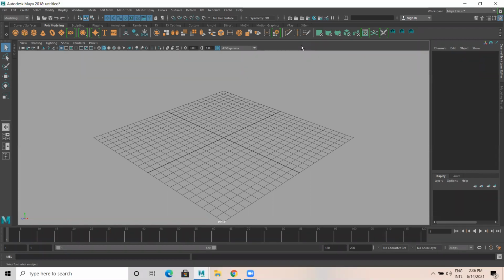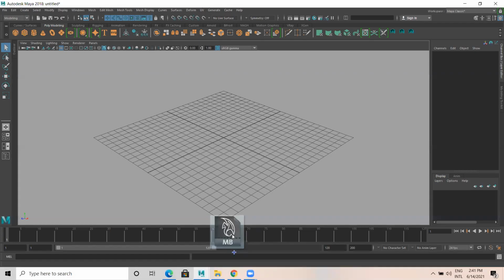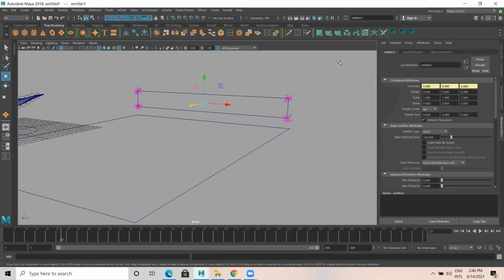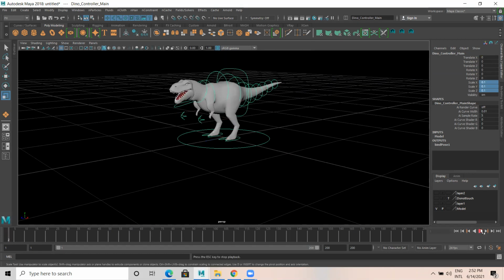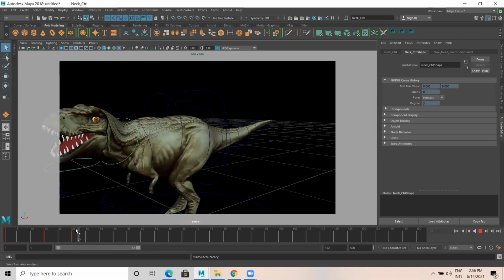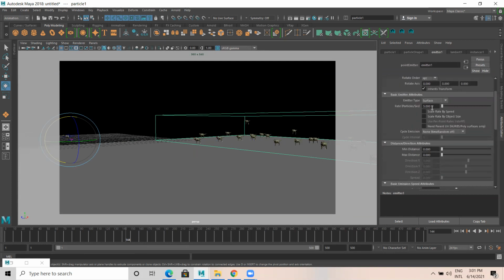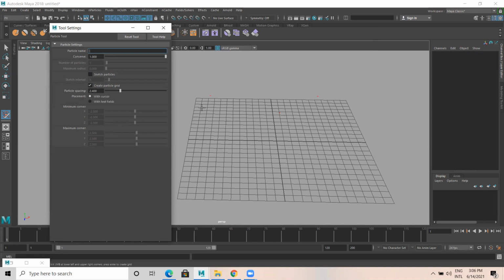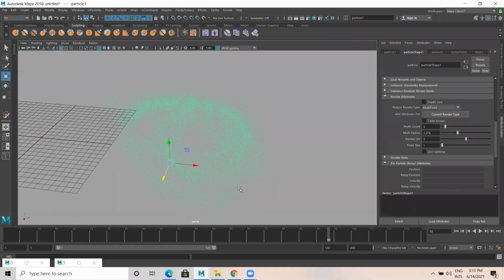Crowd Simulation_Maya Dynamics